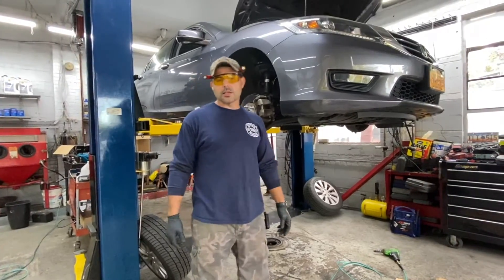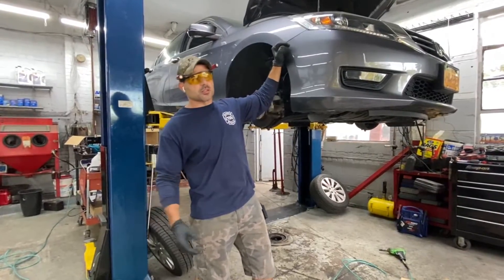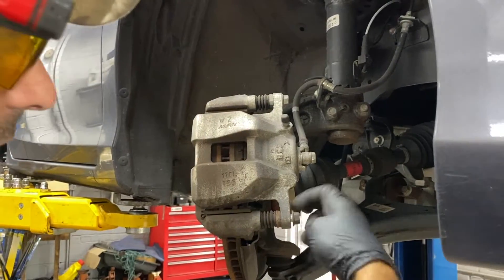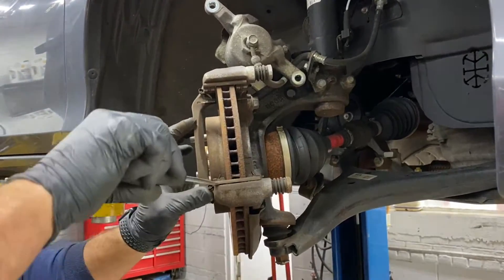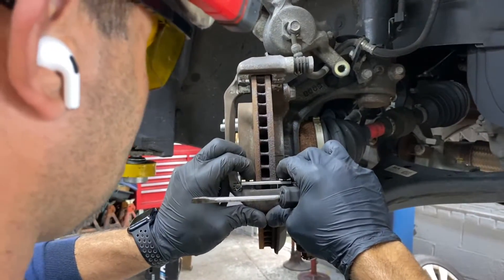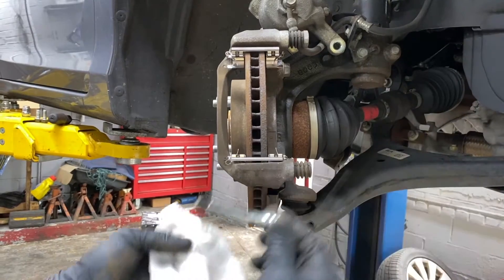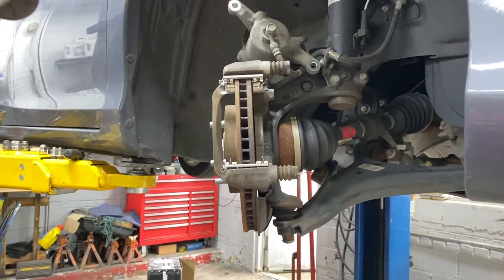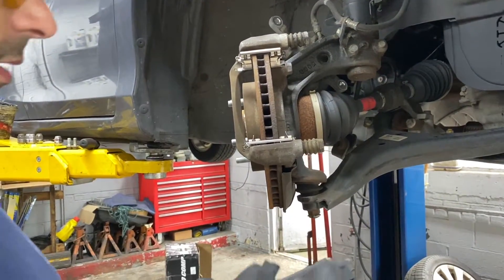How to replace front brake pads | 2015 Honda Accord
How to replace front brake pads. Car shown: 2015 Honda Accord with 2.4L
Automatic Transmission